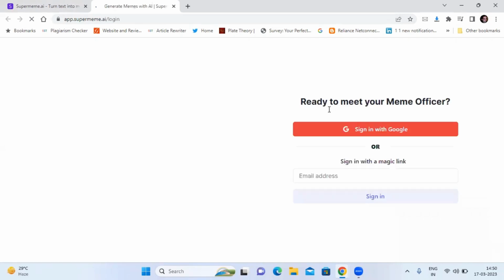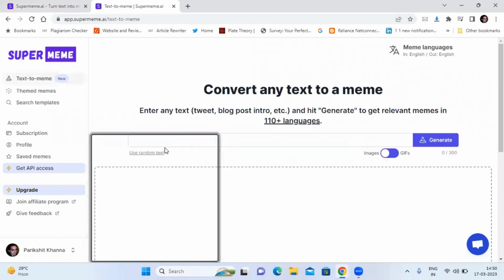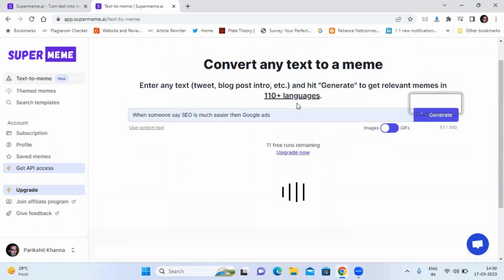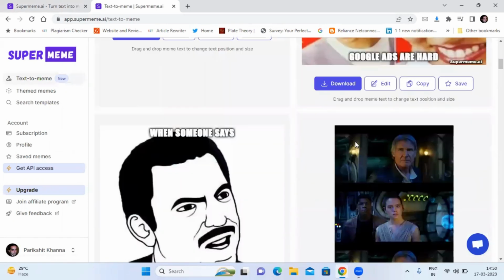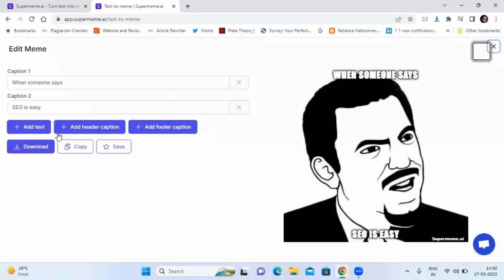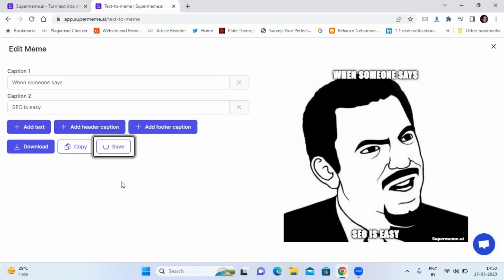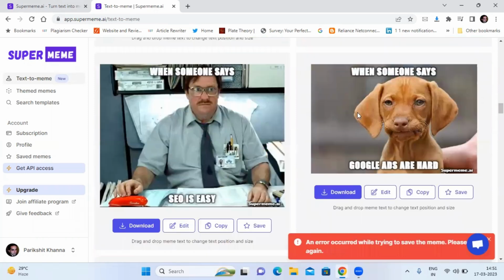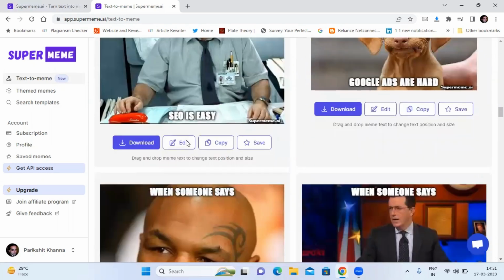Creating Memes Made Easy: How to Use Supermeme AI for Your Next Viral Meme | Micros Digital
Are you tired of scrolling through social media and seeing the same old memes? Want to create memes that stand out and go viral? Look no further than Supermeme. AI! In this tutorial, we'll show you how to use AI technology to create your memes quickly and easily.

Our step-by-step guide will walk you through using Supermeme. AI to generate custom meme templates and captions. Whether you're a seasoned meme-maker or just starting, this tutorial is perfect for anyone looking to make their mark online. So what are you waiting for? Let's start and create some memes that will go viral!

Our Institute:
Micros Digital is a premium digital marketing institute in Ghaziabad with a proven track record in building a pool of expert digital marketing professionals who are engaged in different roles with some of the big brands in India. You can up skill your career and become a digital marketing specialist without leaving your current job. We offer flexible digital marketing certification programs that can be customized to suit your lifestyle, job, and budget requirements.
Courses Provided By Micros Digital
 6 Months of offline/online practical classes.

 35+ Advanced Modules

 15+ digital marketing certifications, including Google.